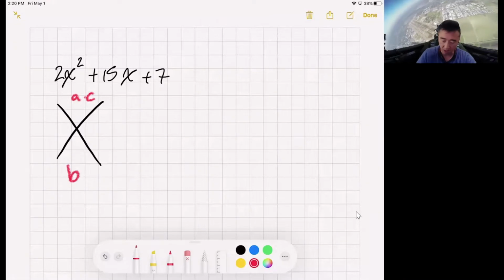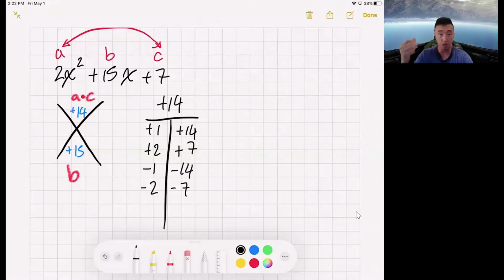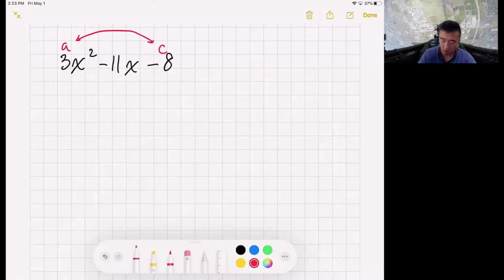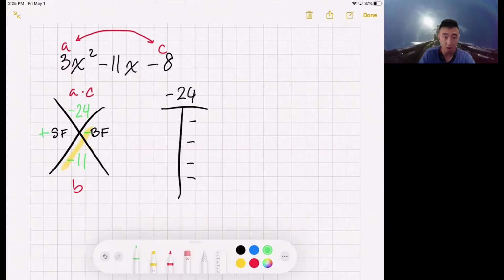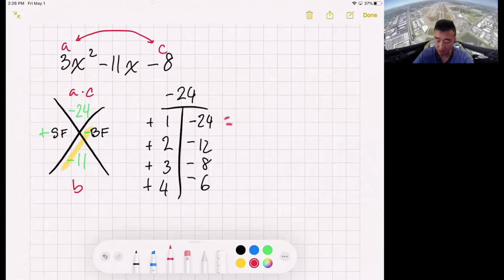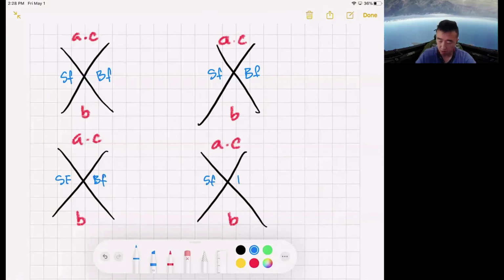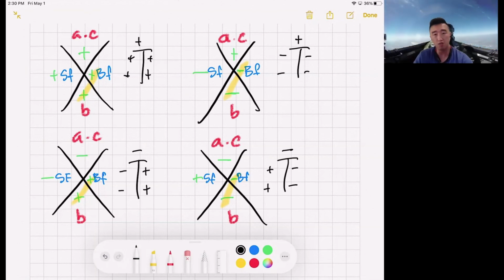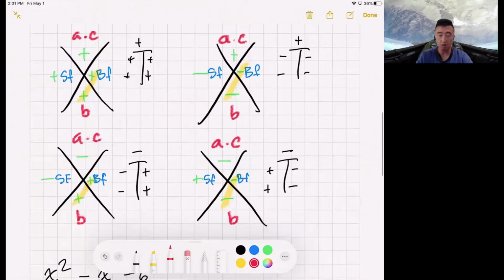X Box & T chart Finding the right combo of factors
For those of you who are learning to FACTOR POLYNOMIALS and have difficulties finding the right combination of factors of (a x c) & (b) part, here is a system to know which are positive factors and which are the negative factors within the x-box.